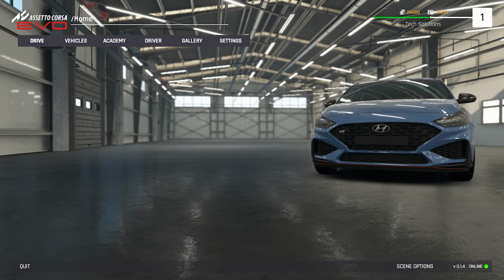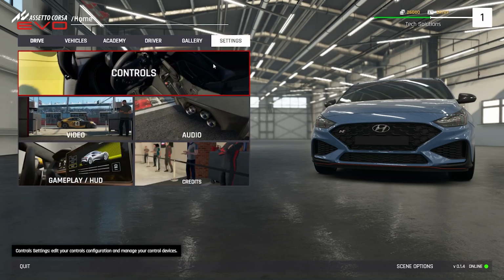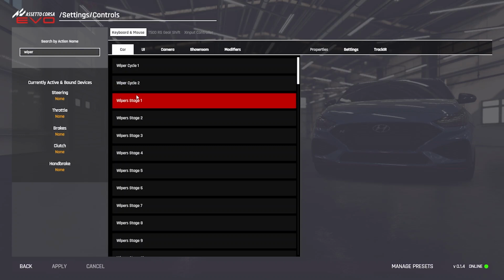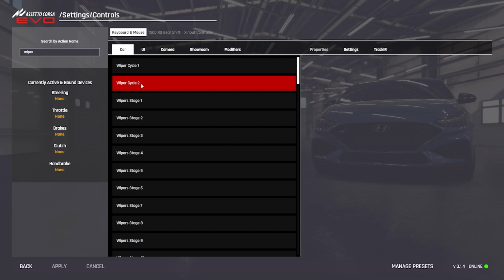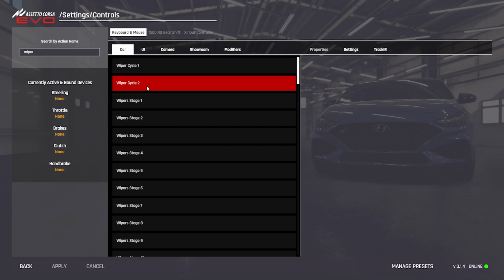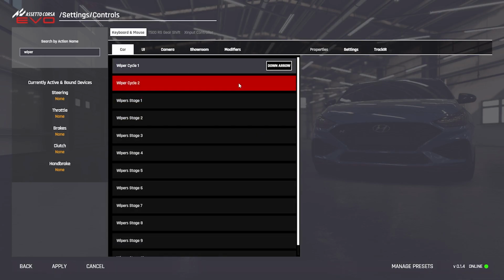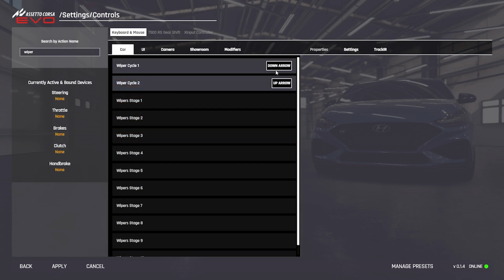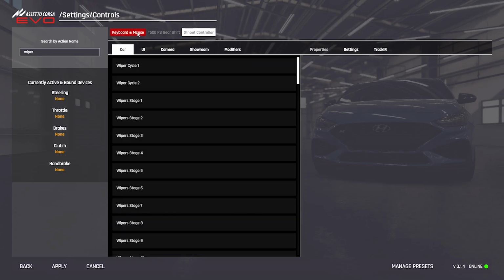How To Turn On & Use Windshield Wipers in Assetto Corsa EVO (Easy)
In this tutorial, you will learn how to turn on and use windshield wipers in Assetto Corsa EVO step by step. Master this feature to drive effectively in rainy conditions and improve your gameplay. This guide is simple and works for all versions of the game.